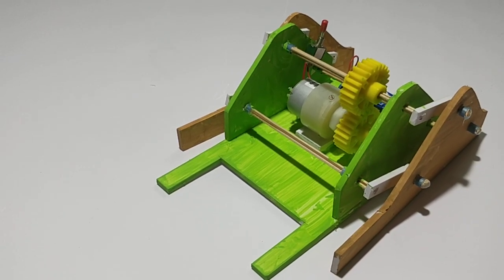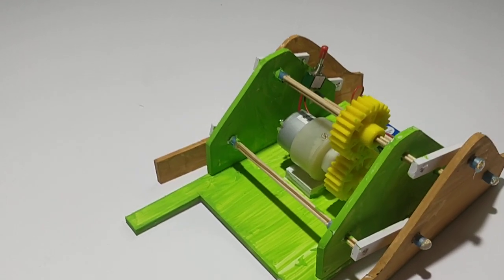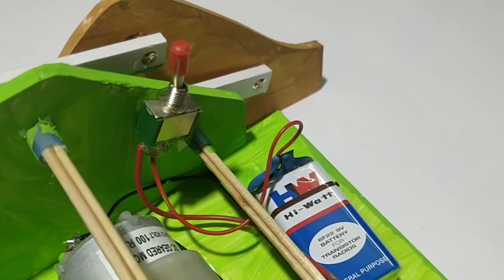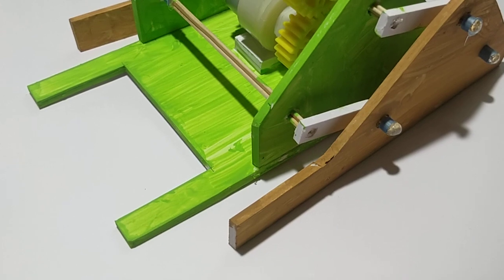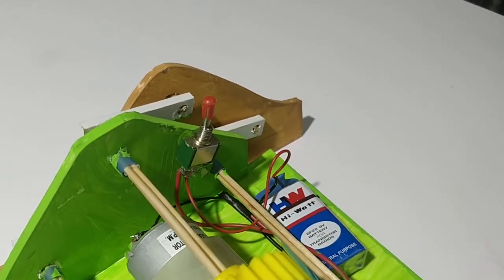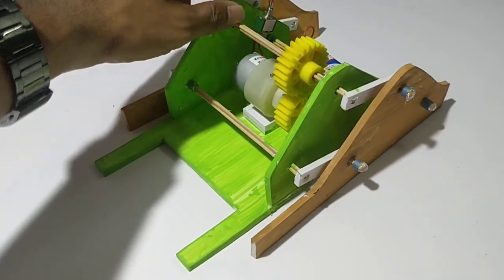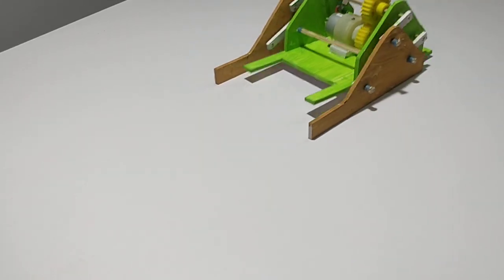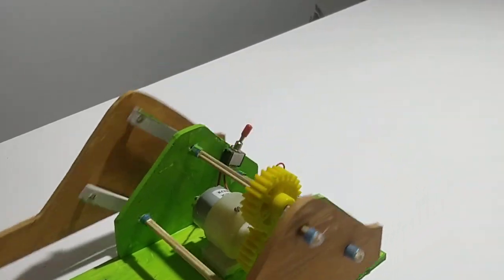ROBOTIC 005 walking robot working models